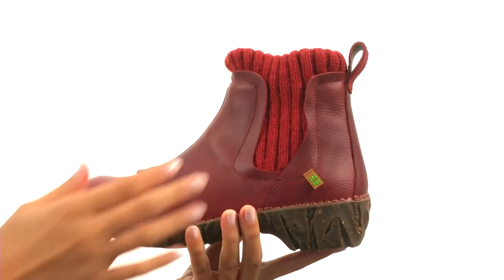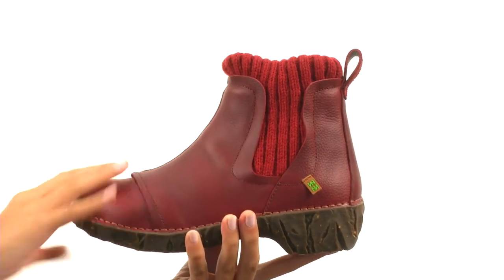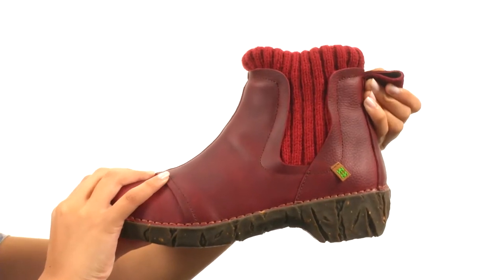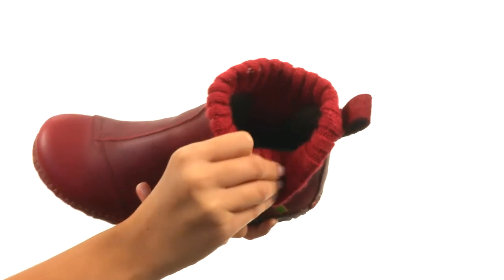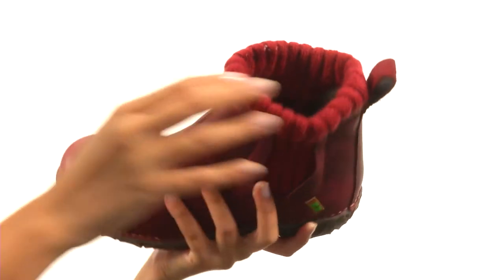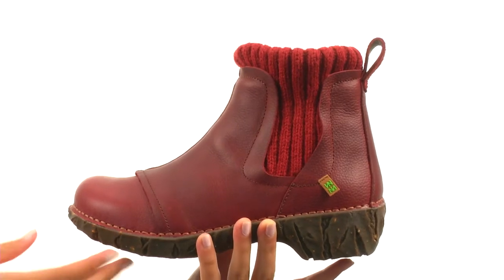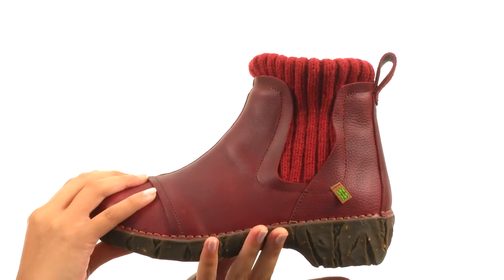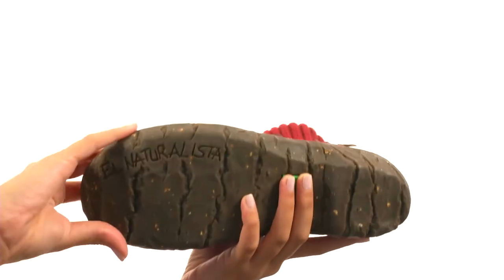El Naturalista Yggdrasil NE23 SKU:8589333